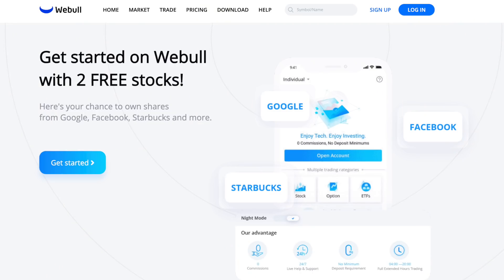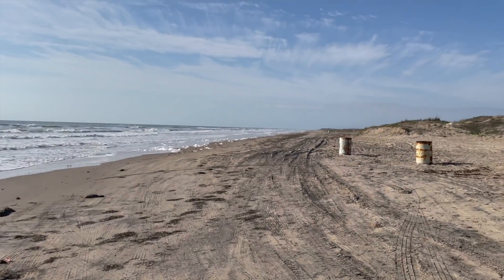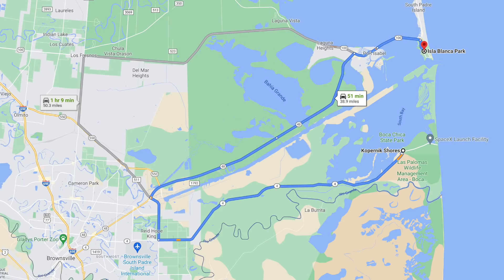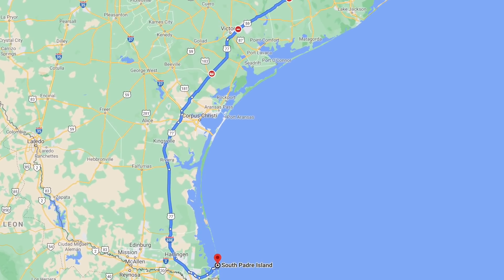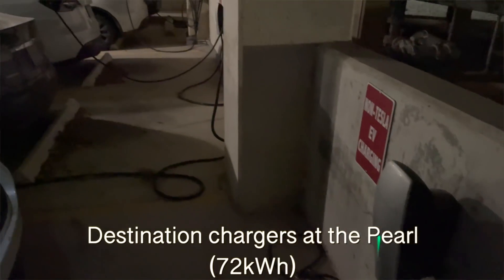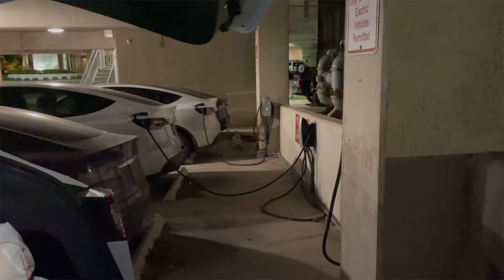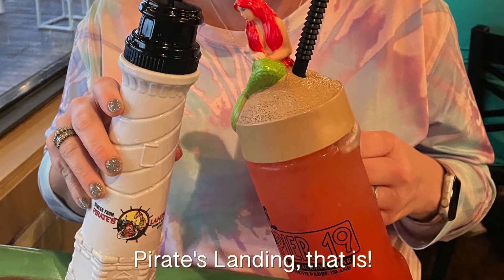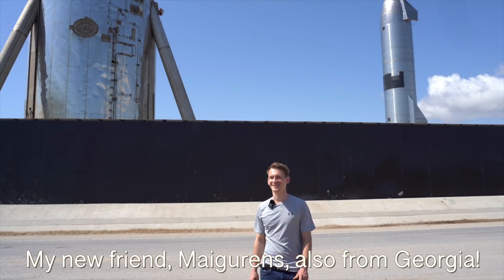Want to see a SpaceX Starship launch live? Here's how! The complete guide.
Do you want to go see a SpaceX Starship launch in person, but have no idea how to do it? Or do you just want to know the insider details about Boca Chica and South Padre Island? Well here is your complete guide to make it easier for you to go to Texas and watch a launch! We cover all this and more: how to get to Boca Chica, Texas, both flying and driving; where to stay--either for no money, very little money--either camping or in an RV--or for more money in a hotel; where to watch the launch; how to charge your Tesla or other BEV on site; what weather to plan for; where to eat (there are some great local restaurants in South Padre Island and Port Isabel!); when to go; who to talk to; and even immigration checks. Also find out where Boca Chica village is, and check out the high bay, the construction facilities, and even the starship itself on the launch pad, up close and personal! Check out this episode and be prepared to witness history in the making as SpaceX launches its next Starship!

-Apple iMac 27" computer (with Final Cut Pro and Logic Pro software)
--RAM for Apple iMac

**JOWUA:
*If you'd like a Jowua foldout mount, like the one I used to make this video, check out this
*For a more powerful wireless iPhone/Android charger for your Tesla Model 3 or Model Y, check this

**If you enjoy more outdoorsy, adventure type videos, please check out our sister channel, Whole Nuts and Donuts, right

How to see a SpaceX Starship launch in person: the complete guide!
Want to see a SpaceX Starship launch in person? Here is how!
when will sn15 launch
how to watch sn15 launch